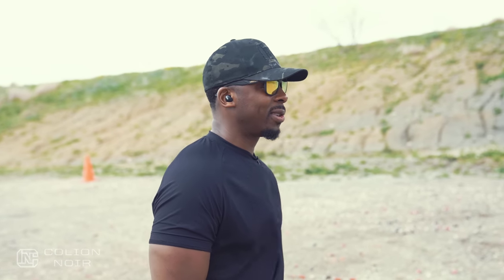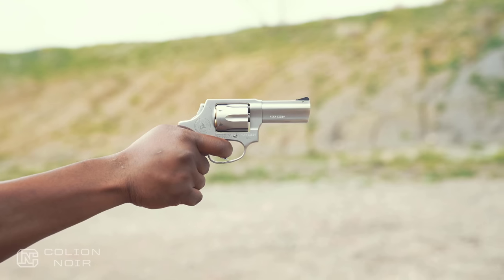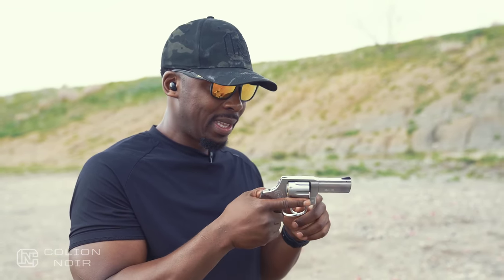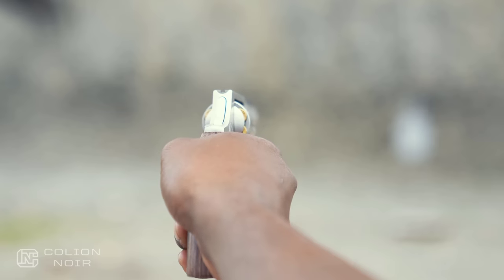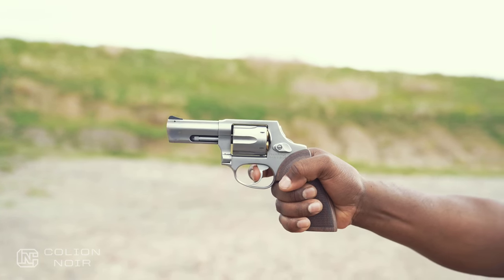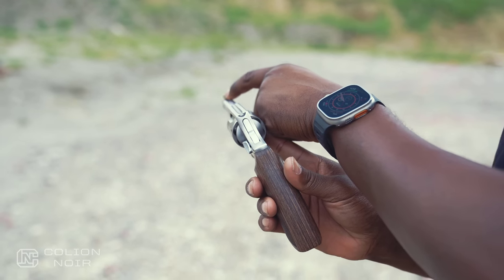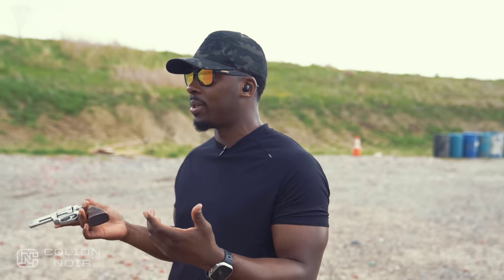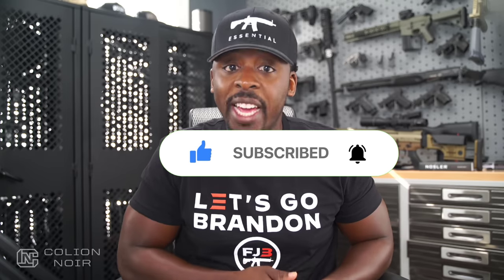Is This Really An Affordable High-end .38 Special Revolver From Taurus?! - 856 Executive Grade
Taurus 856 Executive Grade .38 Special Revolver

I recently had the opportunity to handle and shoot the Taurus 856 Stainless Steel & Walnut .38 Special Revolver Executive Grade, and I was impressed with its build quality and performance.

The stainless steel frame gave the revolver a solid and sturdy feel, and the walnut grip with stippled texture provided a comfortable and secure hold.

The Executive Grade version's enhanced trigger was a noticeable improvement over the standard version, allowing for smooth and consistent trigger pulls.

The 2-inch barrel and six-shot capacity make it an excellent choice for concealed carry, while still providing enough firepower for self-defense situations.

During my time with the revolver, I did not experience any issues with cylinder lockup or failure to rotate properly, which I had read about in some reviews.

Overall, I believe the Taurus 856 Stainless Steel & Walnut .38 Special Revolver Executive Grade is a well-made and reliable revolver that offers a balance of durability, style, and performance.

The stainless steel construction and premium grip materials make it a more high-end option than the standard version, but it still comes at an affordable price point.

If you're in the market for a concealed carry revolver, the Taurus 856 Executive Grade is definitely worth considering.